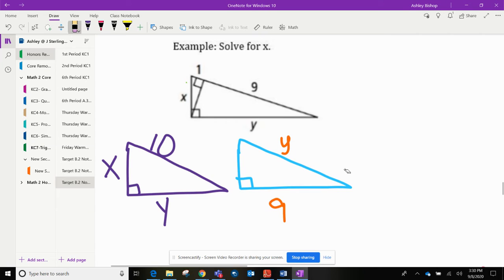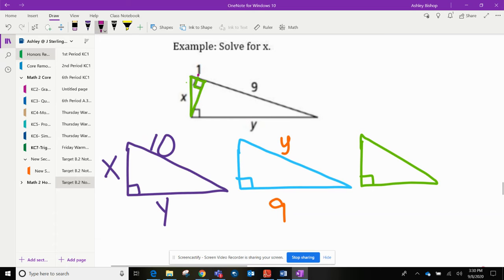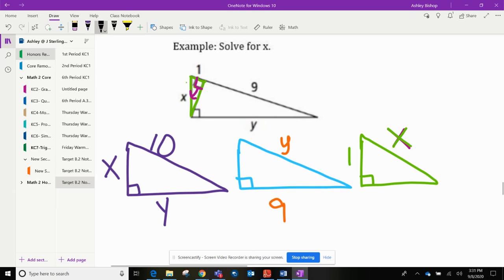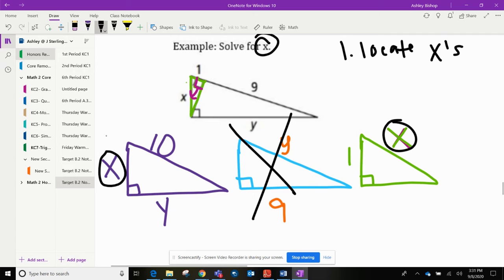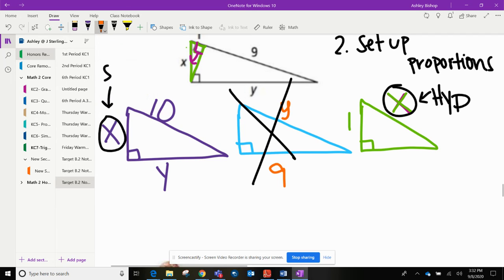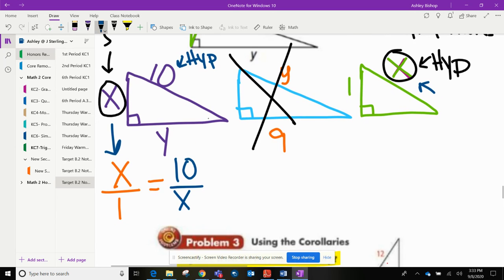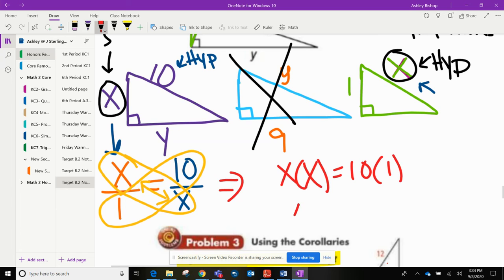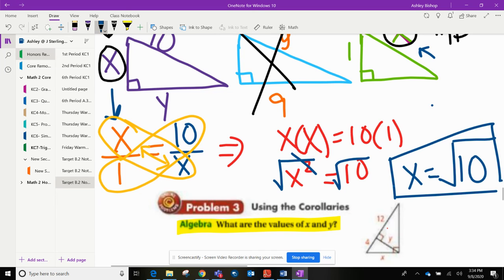Target B Day 2 Notes Part 2